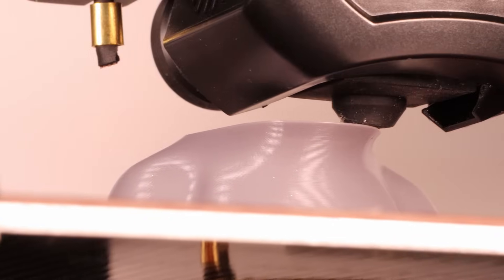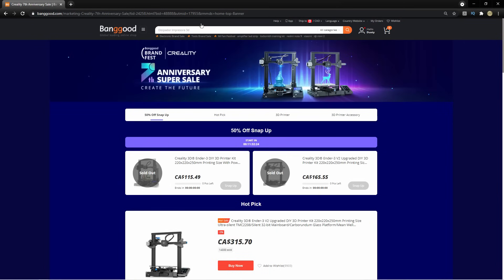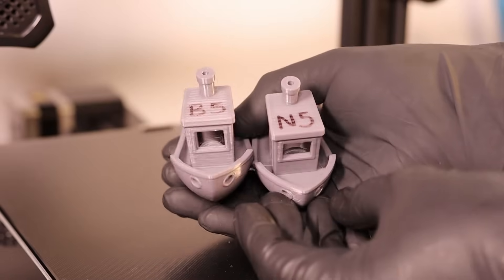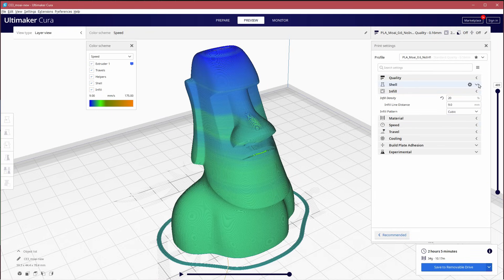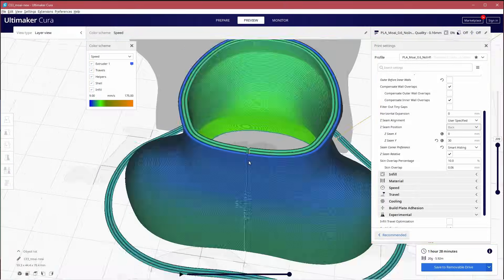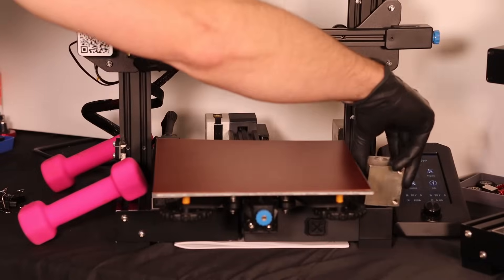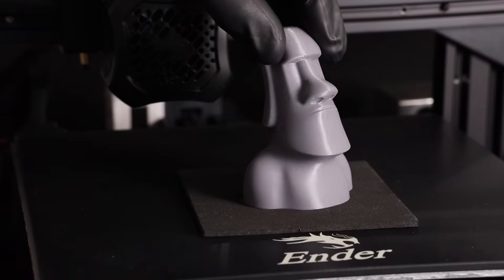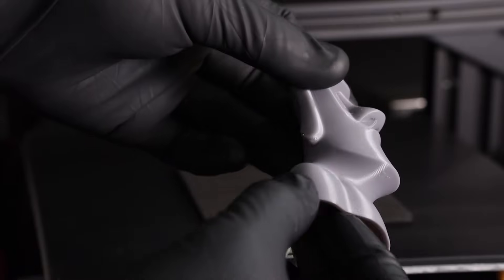Creality Ender 3 V2 - My Cleanest Print Ever and You Can Too!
So many people have problems with getting good results on their prints, some problems are mechanical, and some problems can be avoided using the slicer.  In this video I'll share some of my best tips for getting clean prints and I'll do it on a print I've never made before.

Most of these concepts are simple, one that most people overlook is the seam location, and the other main one is that the Y axis carries a lot more weight than the x, and reducing that weight will produce better results unless you already print very slow.

A smaller nozzle again will produce better results than I've shown, however I never print with a 0.4mm nozzle, I usually print with a 0.8mm up to 1mm.

This video was inspired by a viewer looking for help with this print and some others, if you have prints you're struggling with, please make sure to let us know in the comments, and they might make it into a future video.